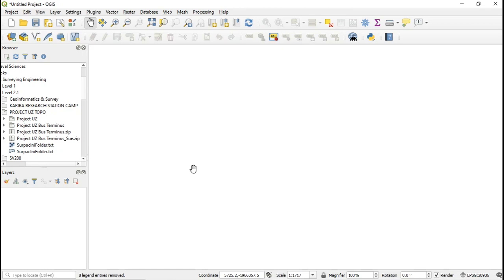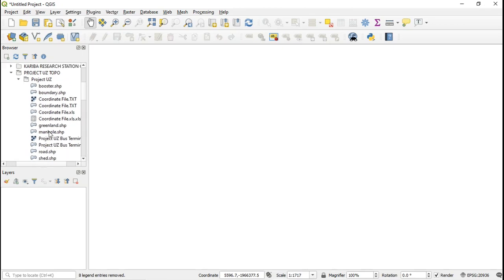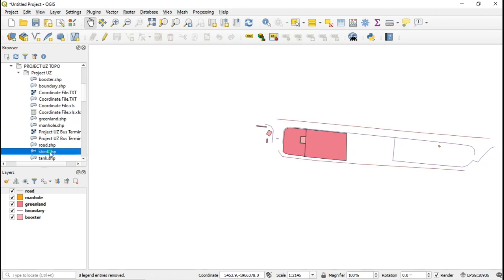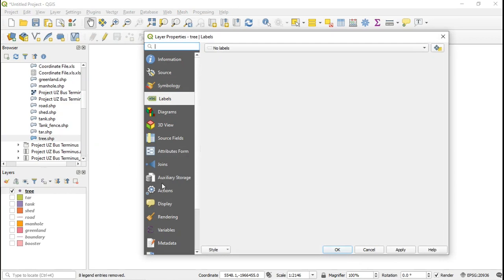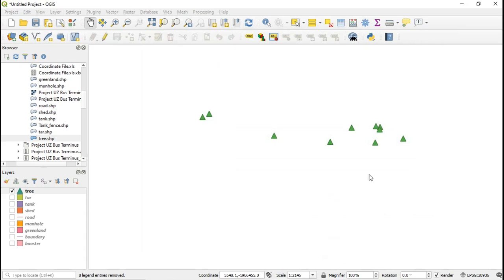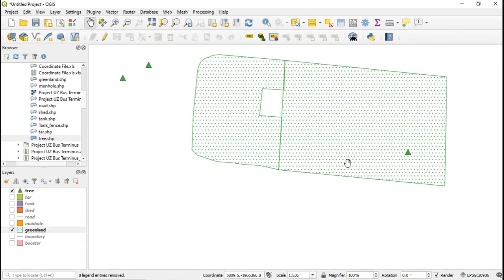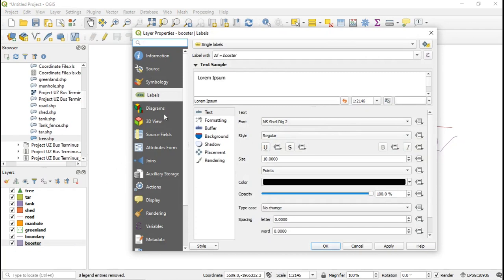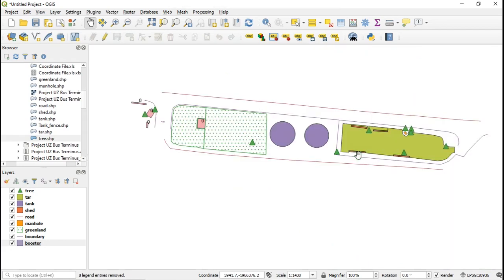QGIS Tutorial #2: How to add shapefiles to qgis software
Hey guys. Look  at how you can add shapefiles to qgis. Also explained is how to customize these shapefiles